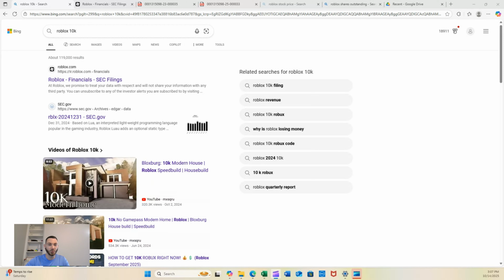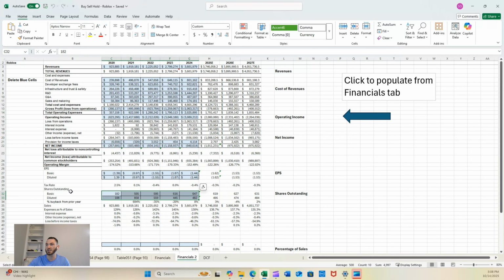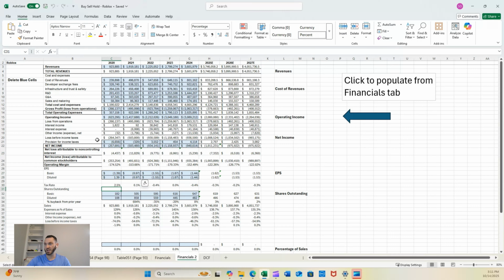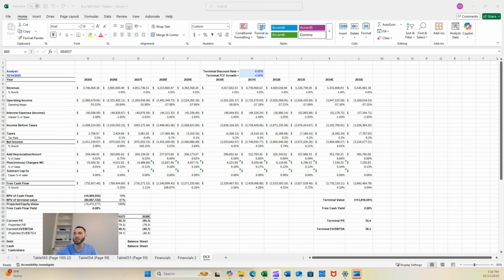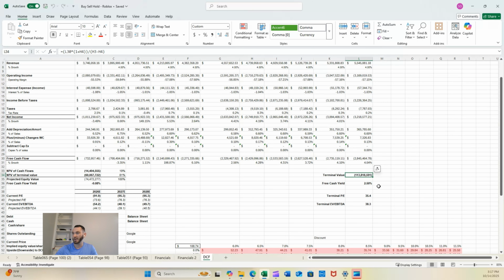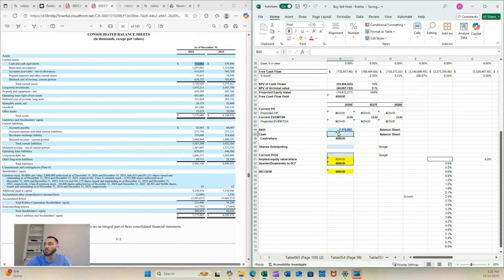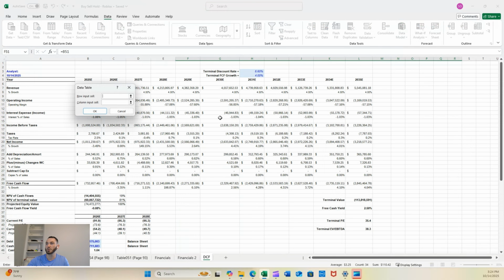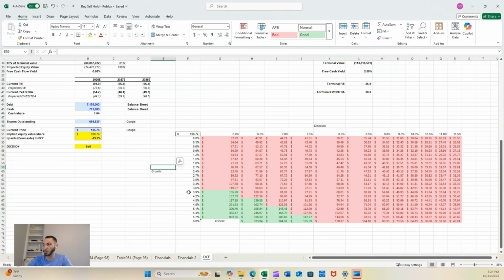Buy, Sell, Hold - Roblox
Analyzing Roblox stock with a discounted cash flow analysis